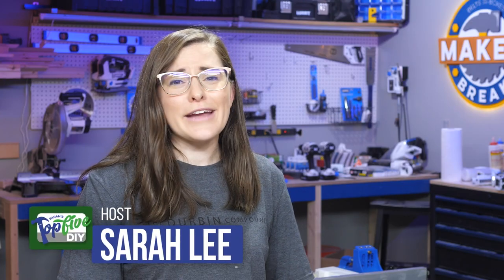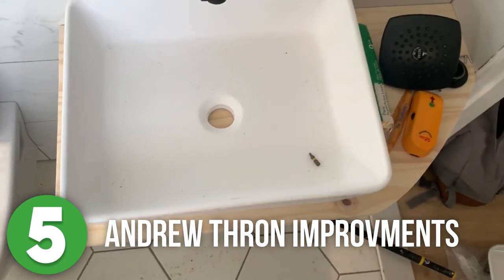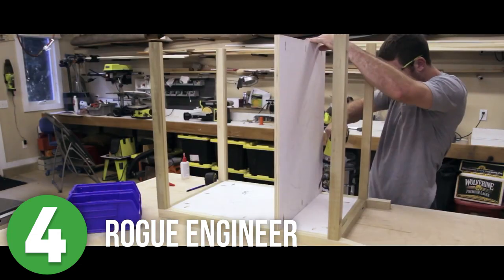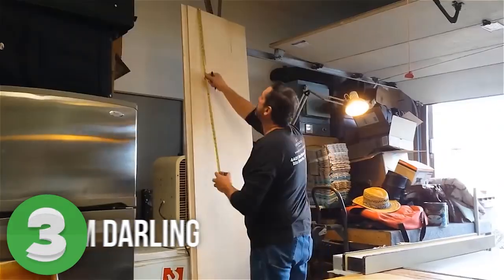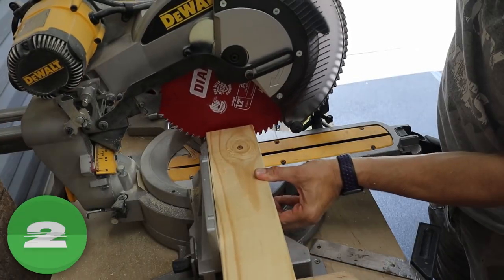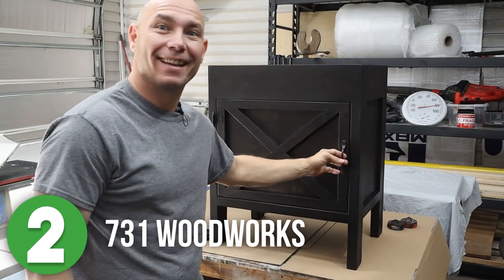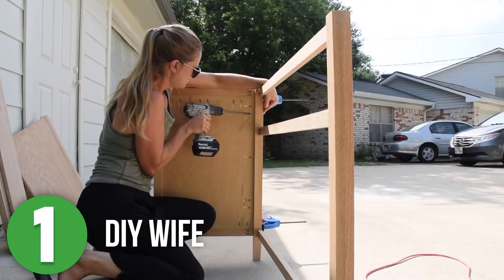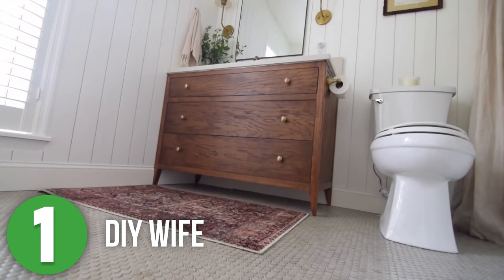Top 5 DIY Bathroom Vanities! The Best Maker Videos For Your Next Build!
Hey, my name is Sarah, and this is my Top 5 DIY! Every week I'll help you sort through the endless stream of maker videos and help you find the very best for your next build! This week we look at DIY Bathroom Vanities from:

Thank you @HARTTools for sponsoring this episode and reminding us that we can build anything we can imagine, if we

If you love DIY as much as I do, be sure to subscribe before you go and don't forget to join me and Rob this and every Tuesday for the next episode of MakerBreak